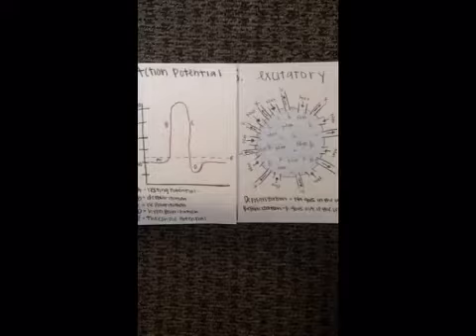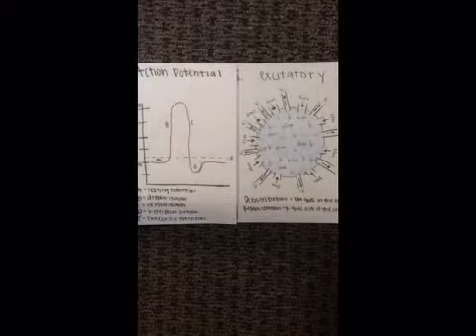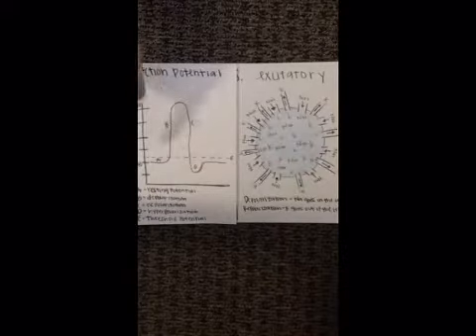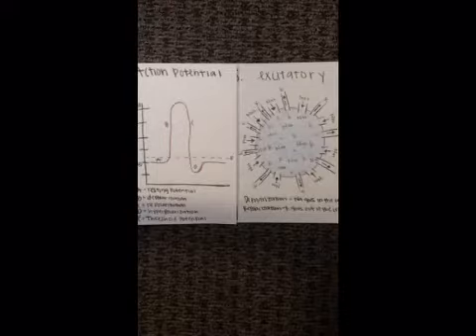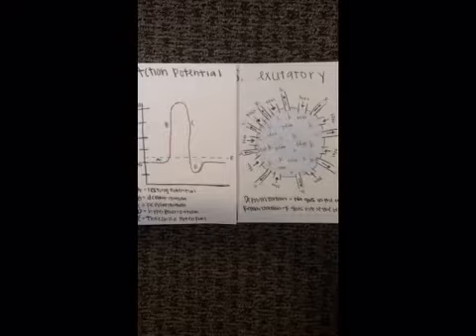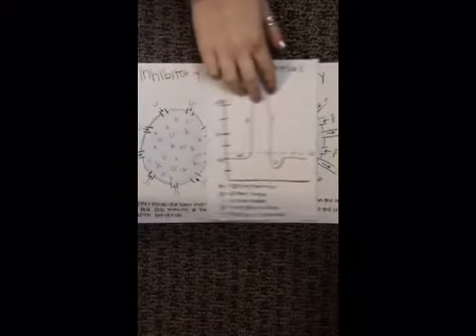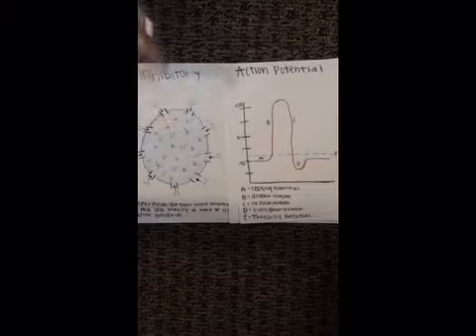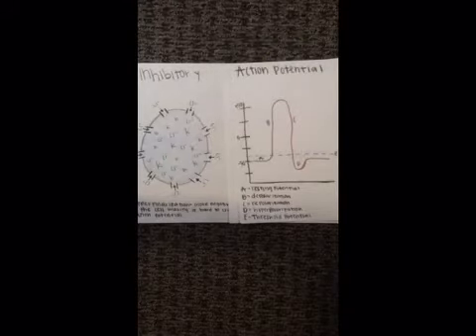Bio 201 Model Project: Synaptic Communication